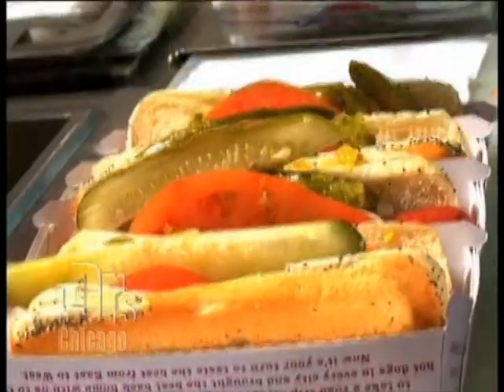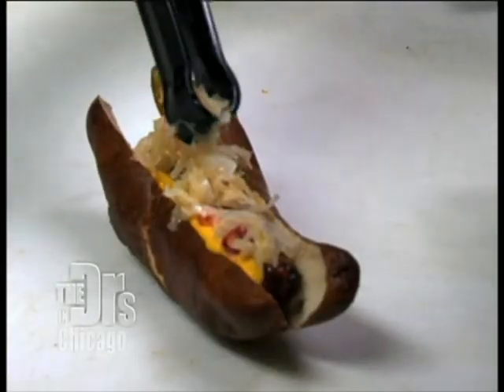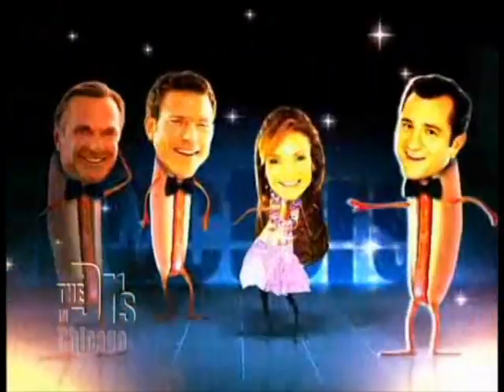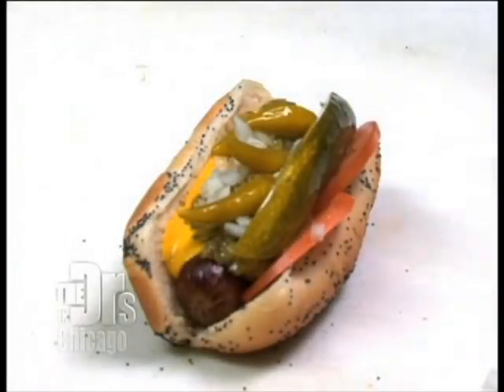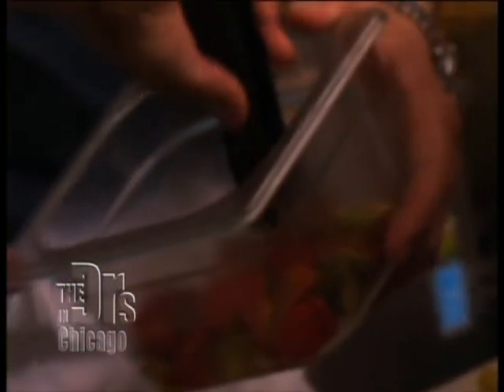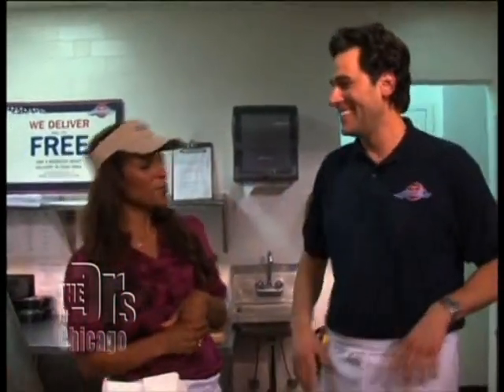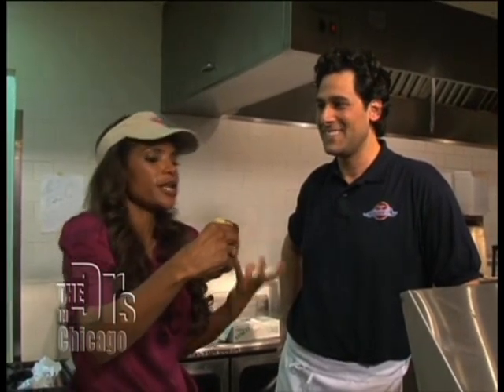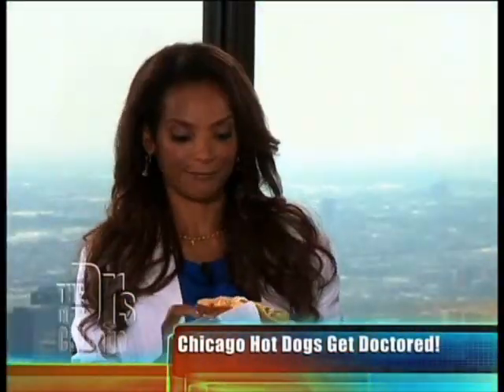America' Dog & Manolis Alpogianis on The Doctors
In July, 2011, the nationally syndicated show The Doctors came to Chicago's #1 hot dog stand, America's Dog and filmed for a few days. Good fun